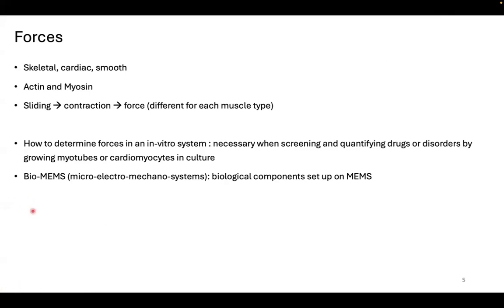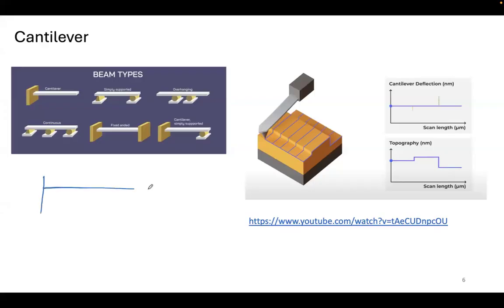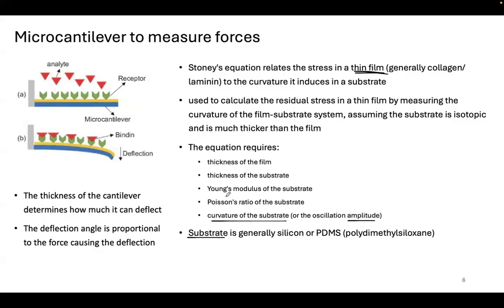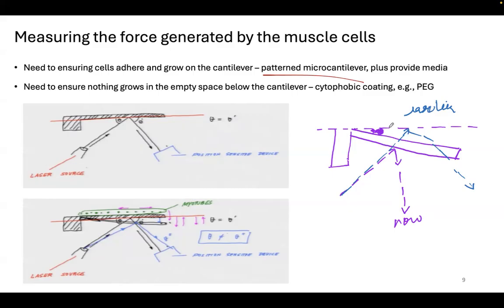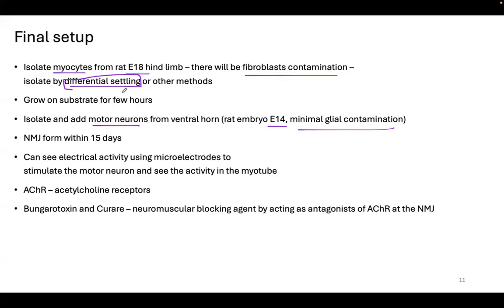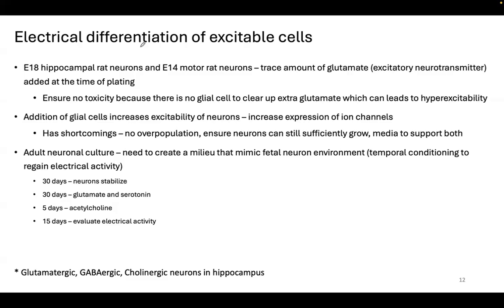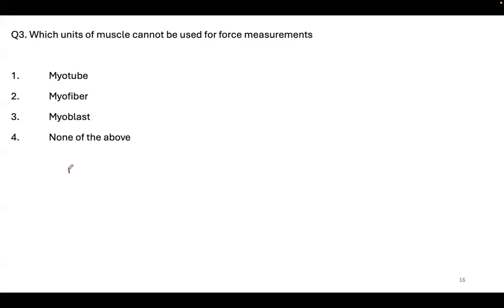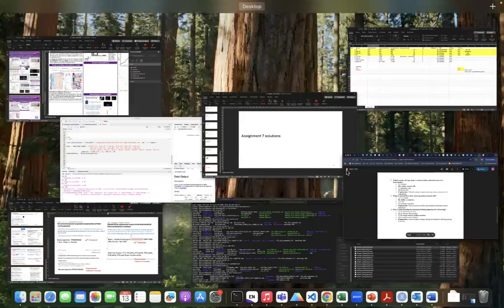Week 8 - NPTEL noc25-bt80 - Cell Culture Technologies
This is a recording of the eighth and final live session conducted on 13 October 2025 for the course ''Cell Culture Technologies". We discussed key points for the lectures from week 8, some questions, and the solutions to the previous week's assignment.
The powerpoint used in the discussion has been uploaded to google drive @